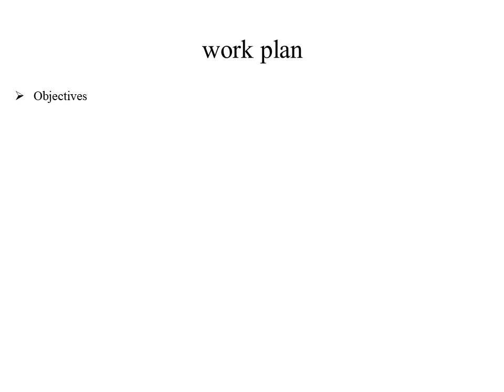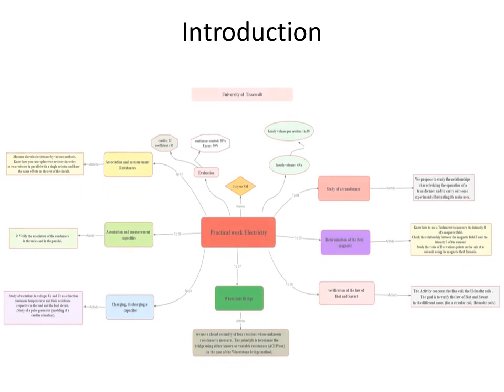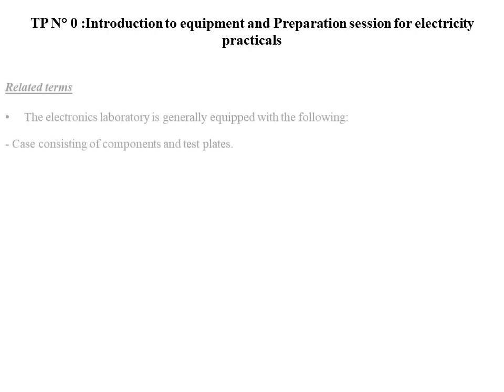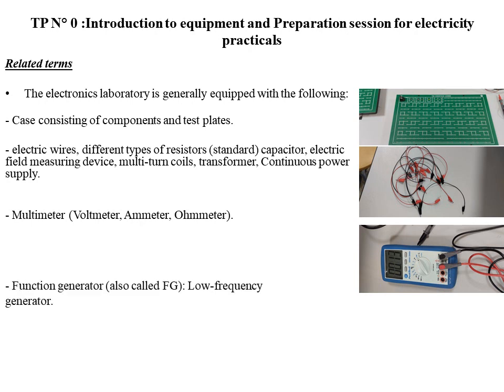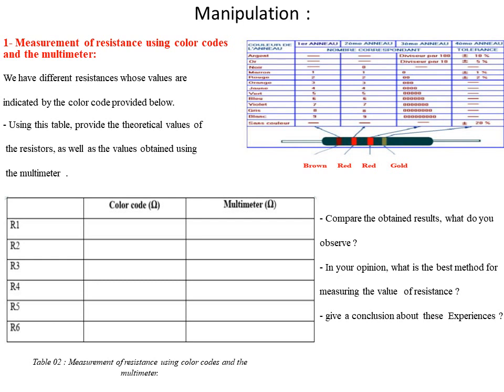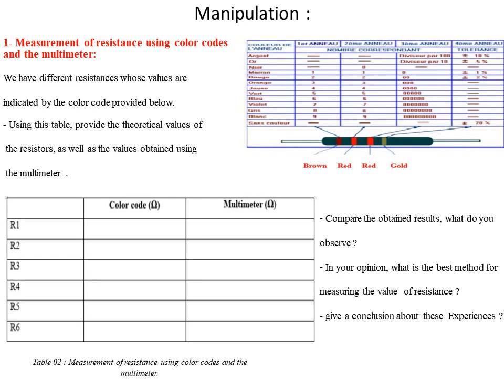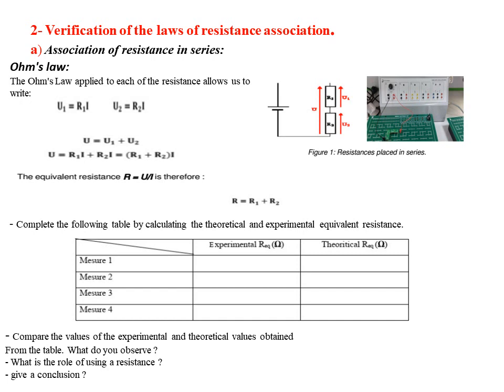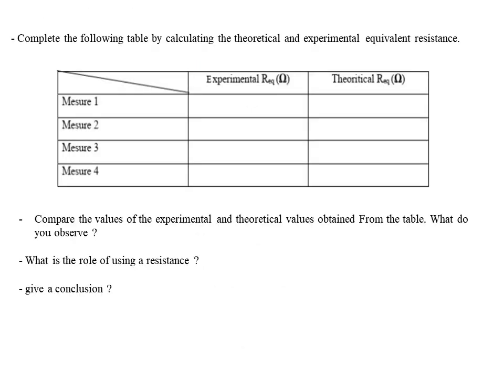, Practical Electrical Work ,Part 2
this video to explain apart of this module